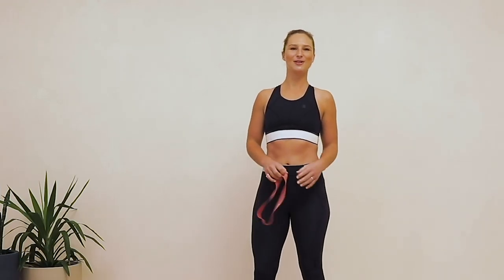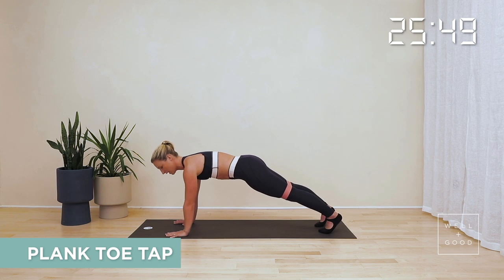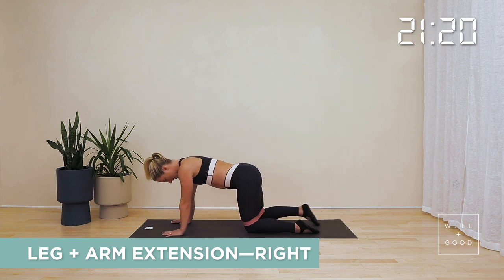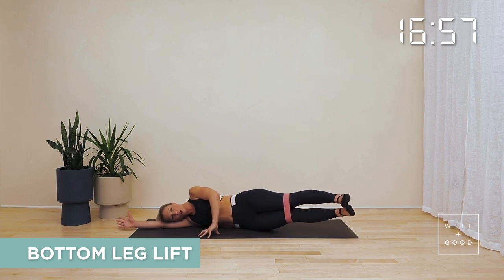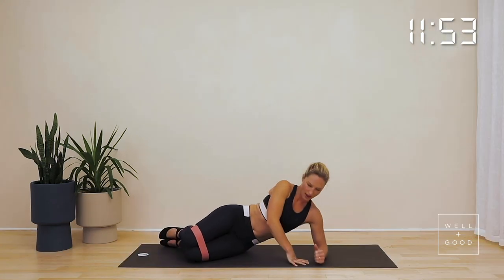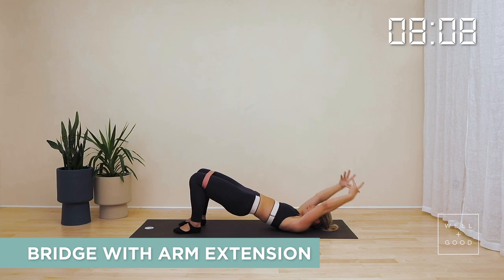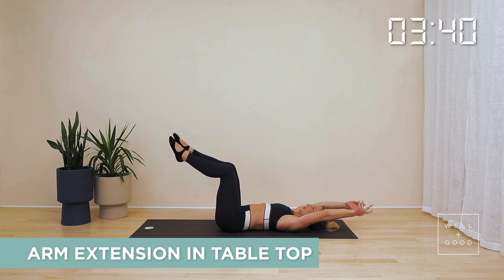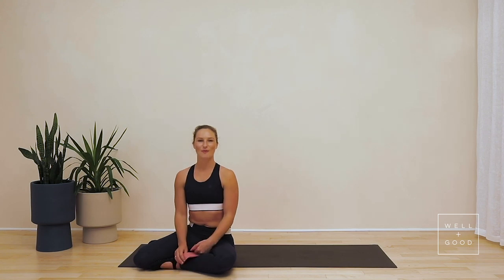30 Minute Resistance Band Pilates Workout | Good Moves | Well+Good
30 Minute Resistance Band Pilates Workout
Equipment: Mat, resistance band

Grab your resistance band, pick your favorite playlist (or the one linked above!), and let's get moving. This 30 minute pilates resistance band workout, led by Floss Brolsma of East River Pilates, is sure to work every muscle in your body. This is the perfect at-home full body pilates workout to leave you feeling stronger every time you do it.

Love East River Pilates?

30 MINUTE RESISTANCE BAND PILATES WORKOUT:

SQUAT
SQUAT LEG EXTENSION—RIGHT
SQUAT LEG EXTENSION—LEFT
THIGH PRESS
SQUAT PULSE
PLANK TOE TAP
PLANK LEG LIFT
HOVER
HOVER LEG LIFT
LEG LIFT—RIGHT
LEG + ARM EXTENSION—RIGHT
LEG LIFT—LEFT
LEG + ARM EXTENSION—LEFT
BENT LEG LIFT—LEFT
EXTENDED LEG LIFT—LEFT
LEG SWEEP—LEFT
BOTTOM LEG LIFT—RIGHT
CLAM—LEFT
BENT LEG LIFT—RIGHT
EXTENDED LEG LIFT—RIGHT
LEG SWEEP—RIGHT
BOTTOM LEG LIFT—LEFT
CLAM—RIGHT
BRIDGE OUTER THIGH PRESS
BRIDGE WITH ARM EXTENSION
BRIDGE LIFT
BRIDGE WITH ALTERNATING THIGH PRESS
ARM EXTENSION IN TABLE TOP
TABLE TOP LEG EXTENSION
BENT KNEE SIDE EXTENSION
TABLE TOP SIDE EXTENSION
PILATES SIT-UP